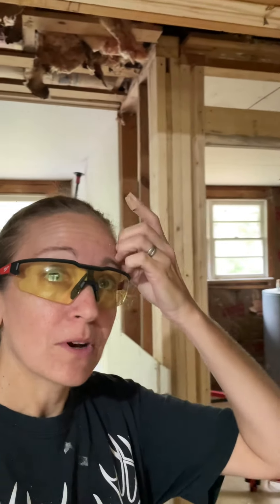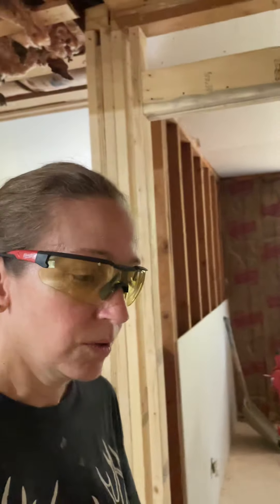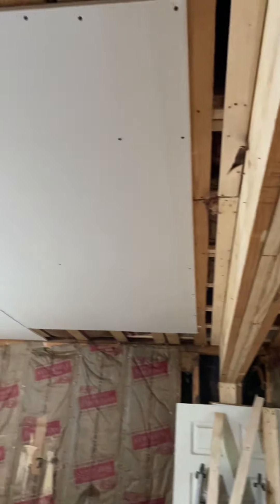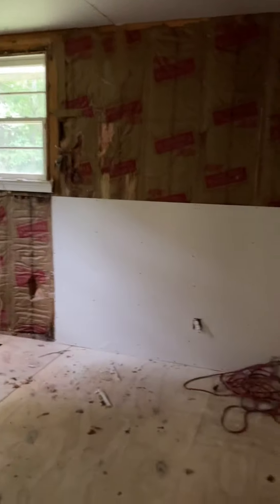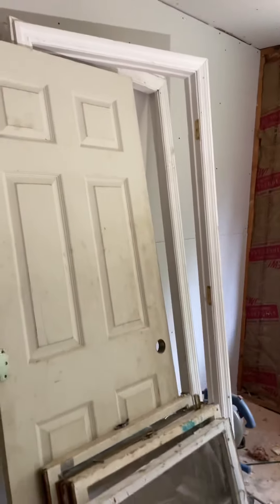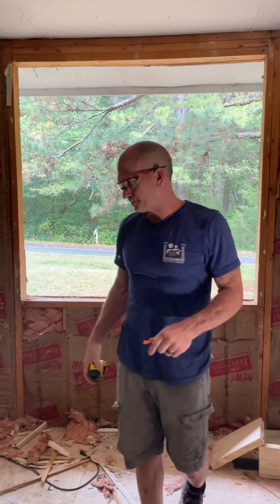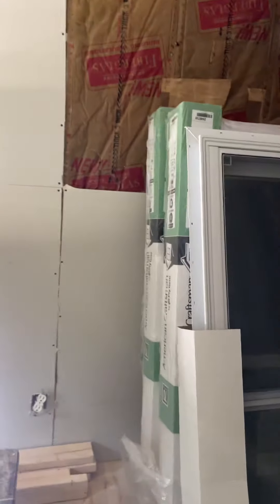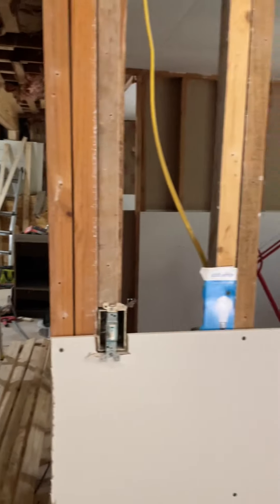What we are up to today.